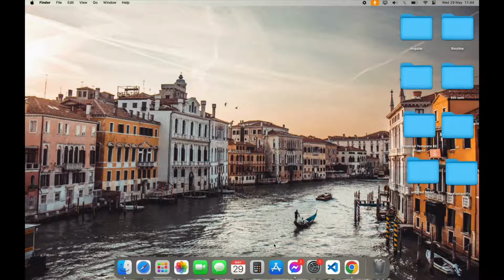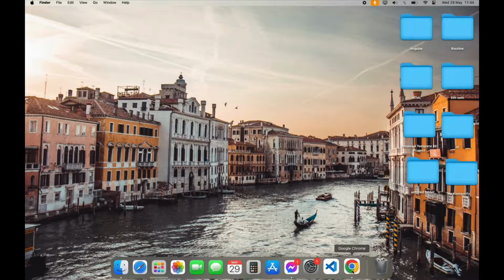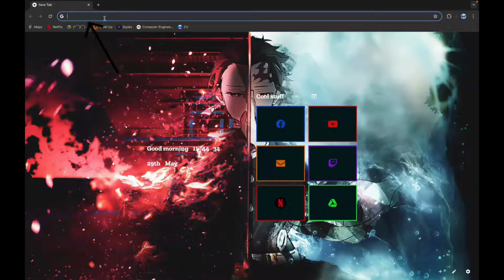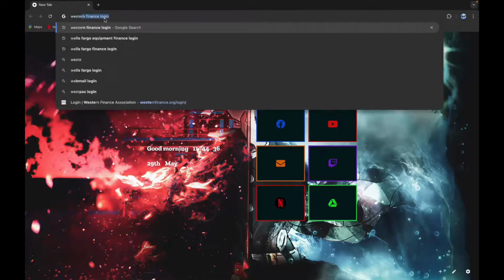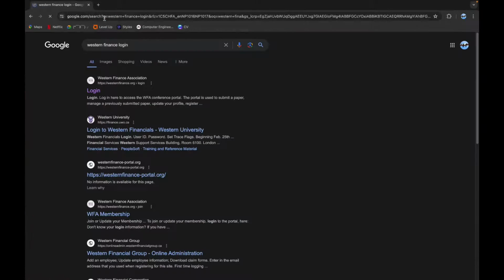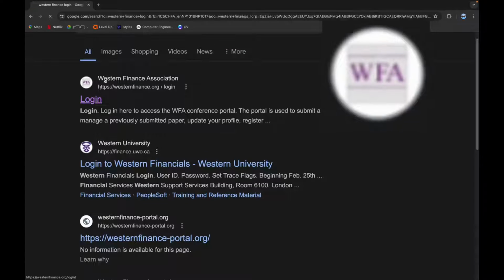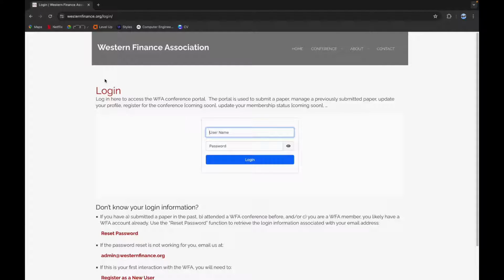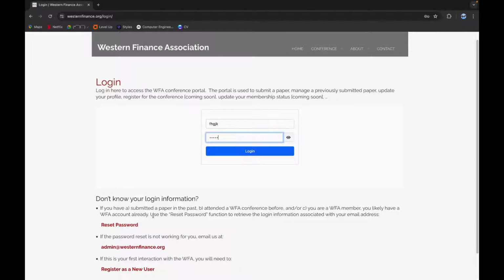Western Finance Login: How to Login Western Finance Account 2024?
In this video tutorial, we provide a comprehensive guide on how to log into your Western Finance account with ease. Whether you're accessing your account for the first time or need a refresher, we cover each step in detail to ensure a smooth and secure login process. Learn how to navigate the Western Finance login page, enter your credentials correctly, and troubleshoot common login issues. Stay on top of your financial management by accessing your account effortlessly.
Watch now to get started and manage your Western Finance account with confidence!